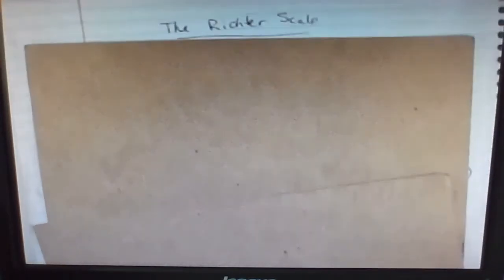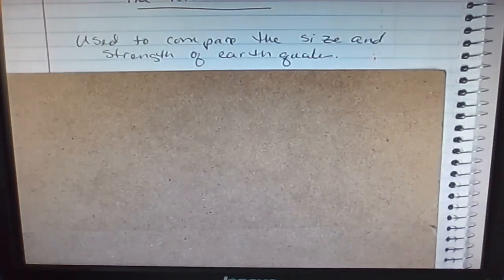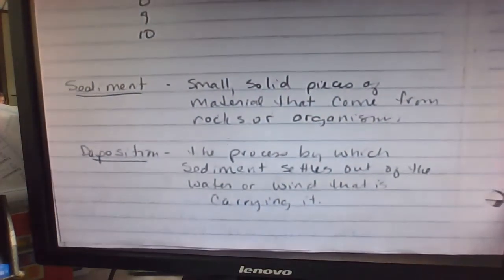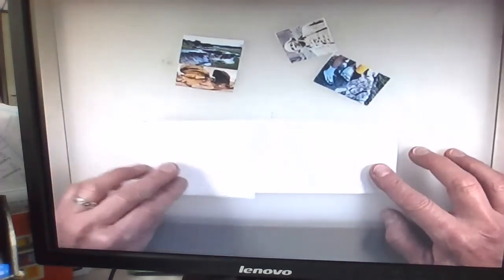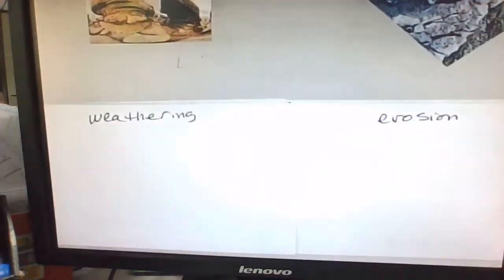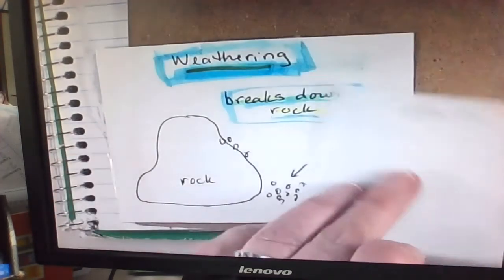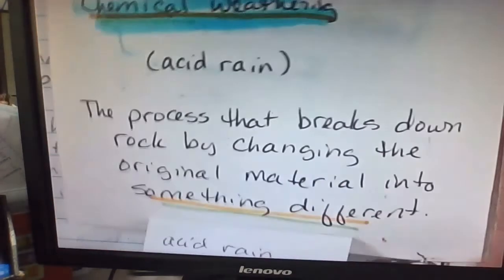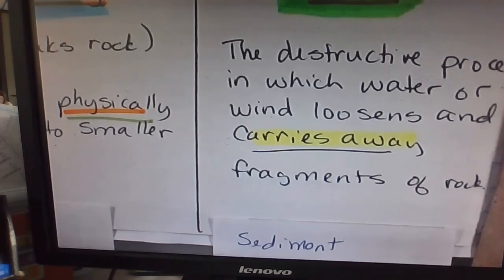env sci 9 19 22